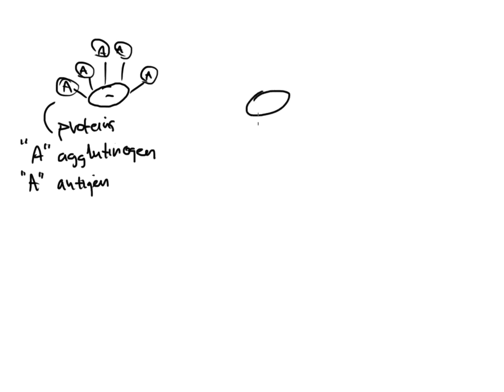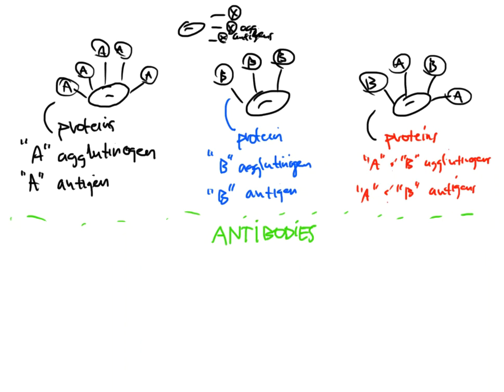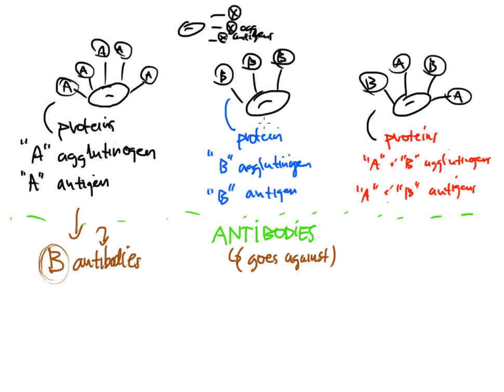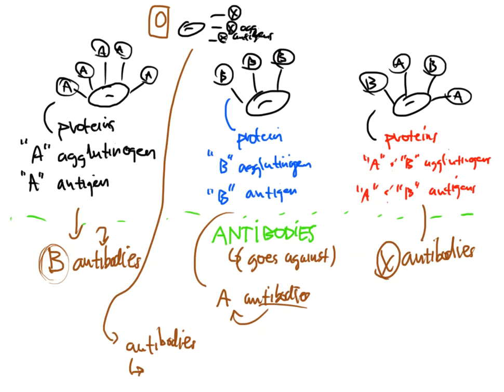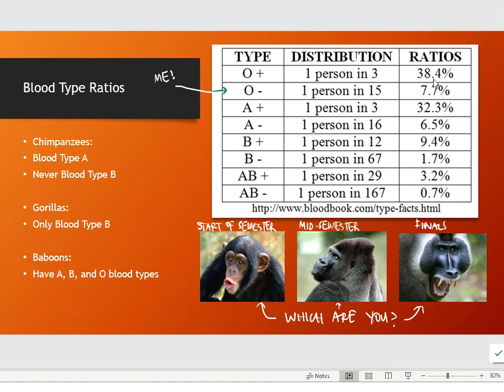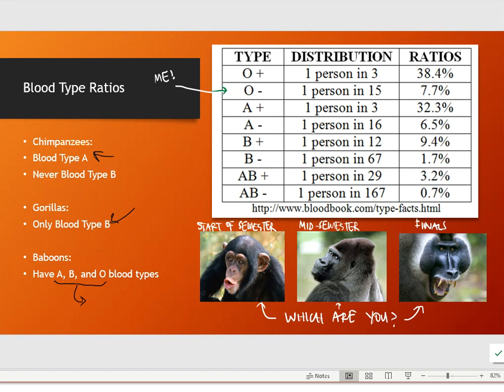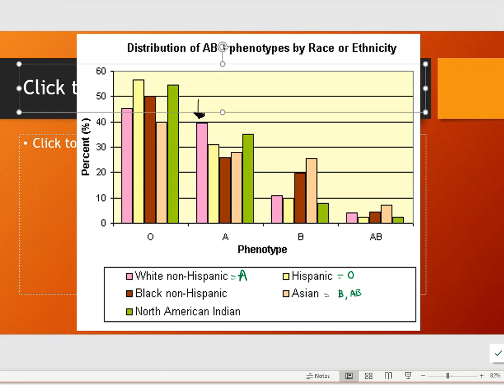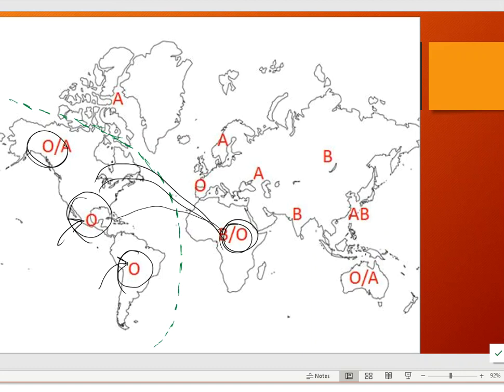CTC 210: Forensic Chemistry: Blood Basics: Antigens, Antibodies, and Agglutinogens Part 3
In this video, a discussion of blood cell proteins will take place.  At the basic level, what are blood antigens?  How are they different or similar to blood antibodies?  How are those different or similar to blood agglutinogens.  Finally, how do these terms help determine a person's blood type (and they blood that they receive)?